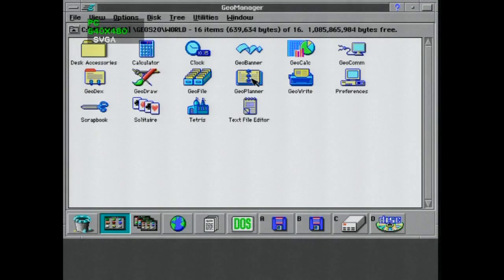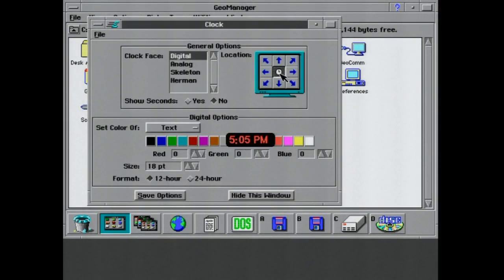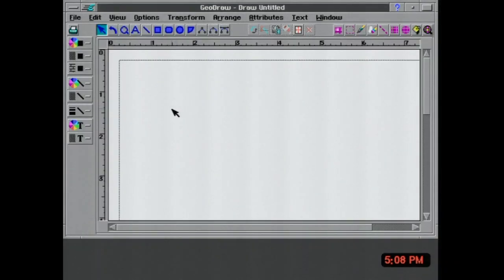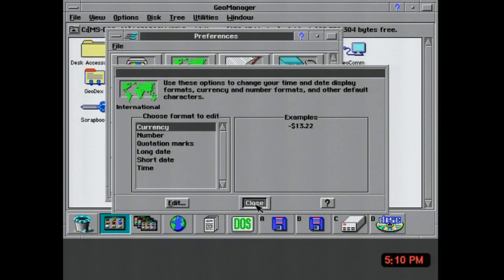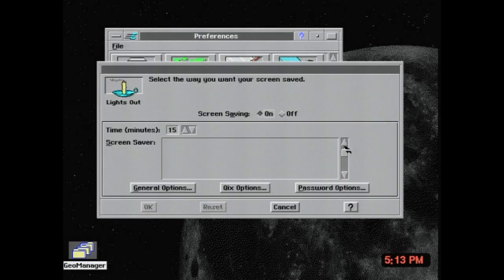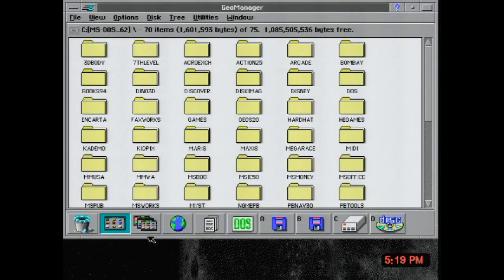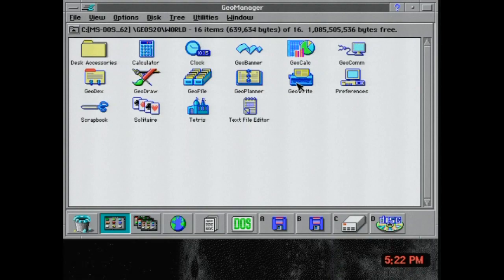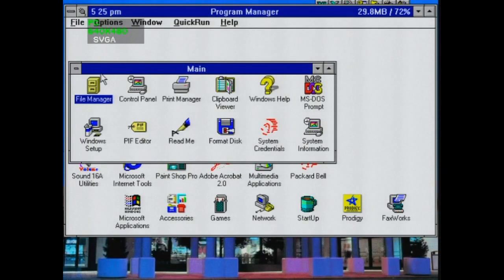GeoWorks Ensemble 2.0 Overview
In this video, I tinker about with GEOS 2.0.